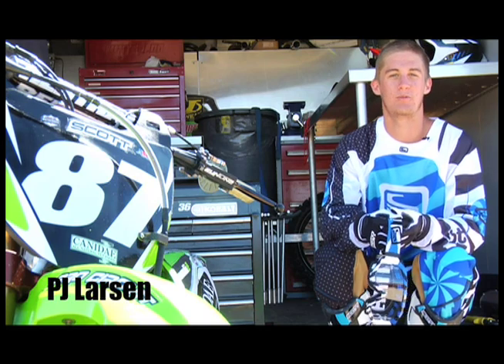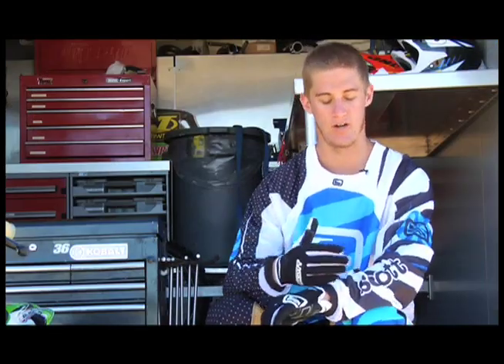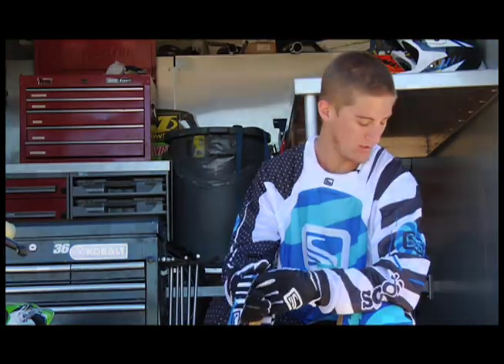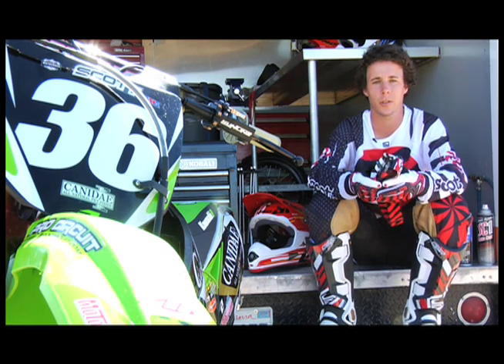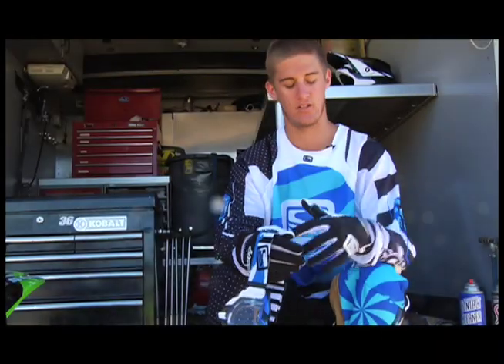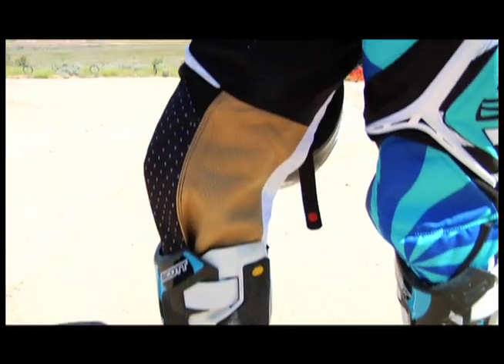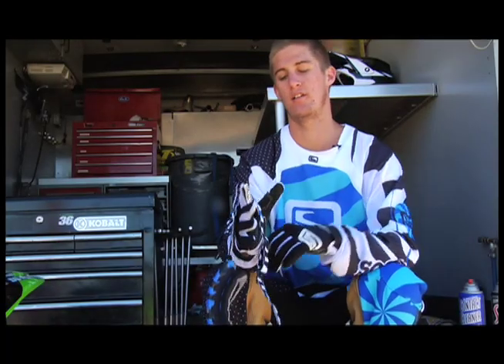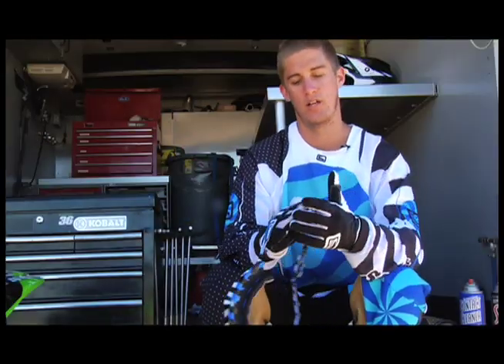Scott USA 2010 MX Riding Gear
Scott USA has unleashed a whole new line of riding gear upon the USA. As seen on the Canidae/ Motosport.com/ Kawasaki team riders and Swiss freestyle star Mat Rebeaud, the new 2010 A-Series and A-Series LTD products will soon be headed to a Scott dealer near you.